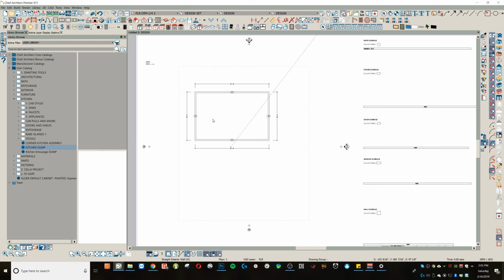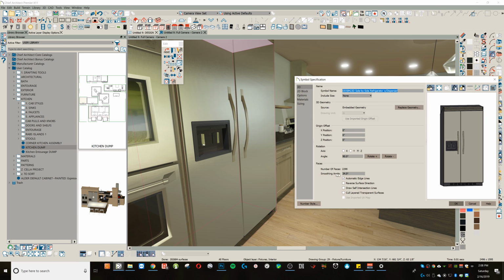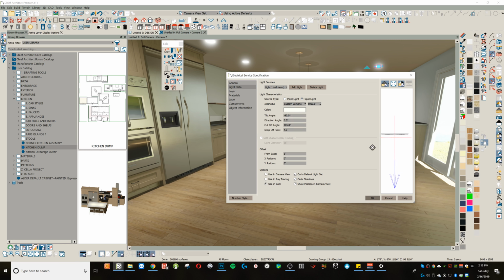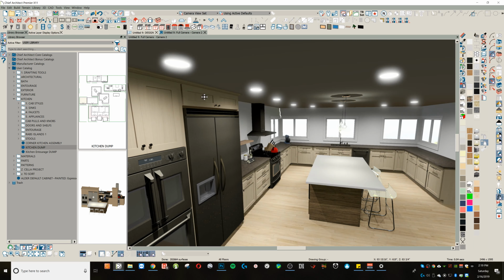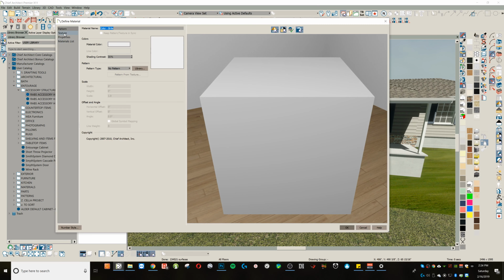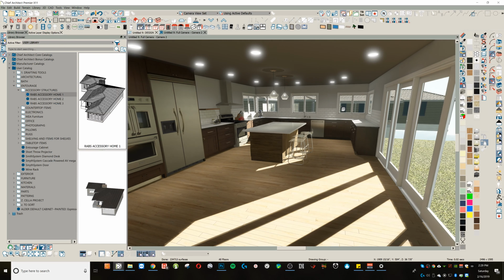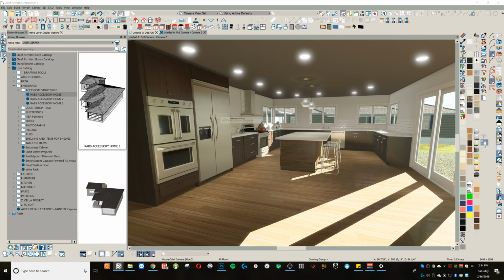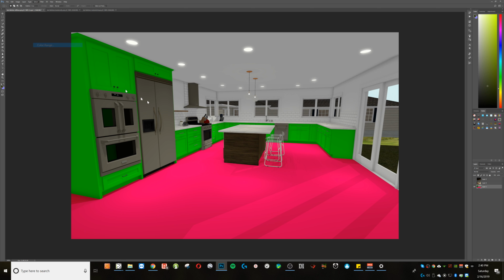CA X11 PBR Advanced Methods. An introduction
A video running through some material templating and experimenting with Ambient Occlusion, Roughness, and Normals maps